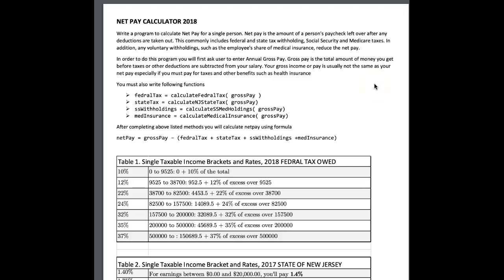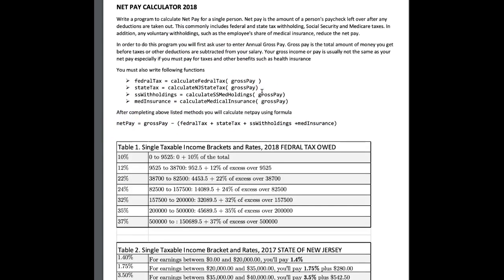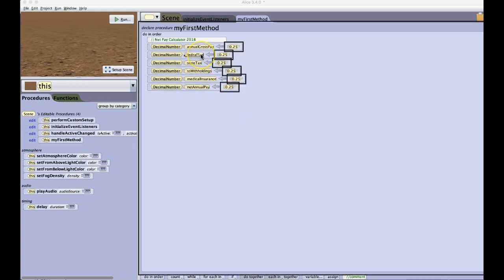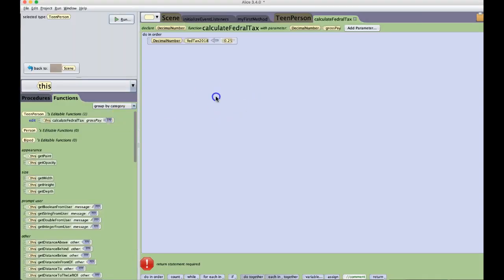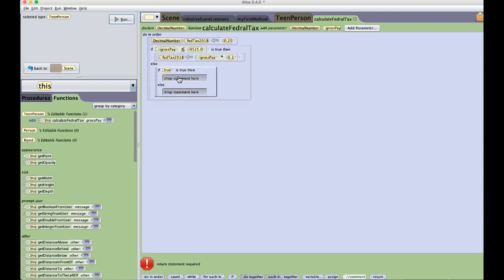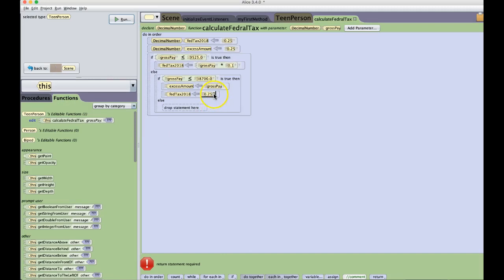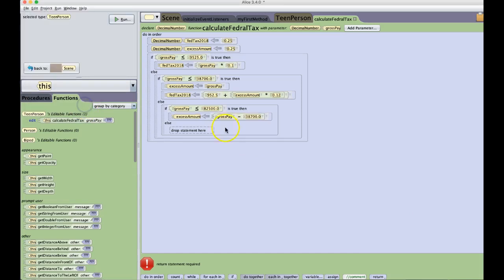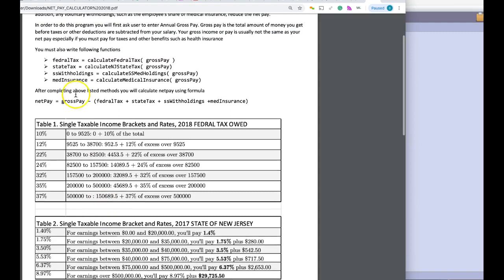Net Pay Calculator 2018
Beginning video for the net pay calculator using Alice.